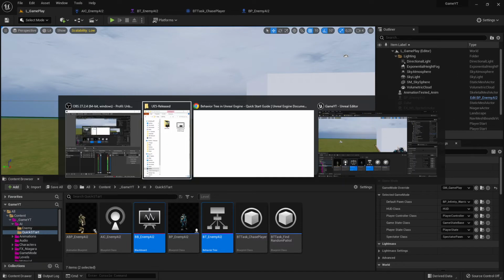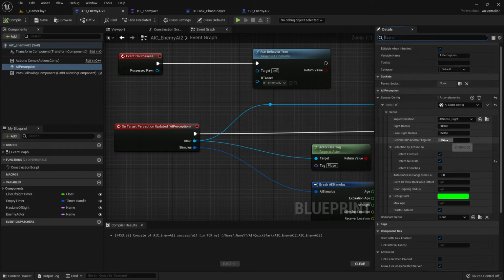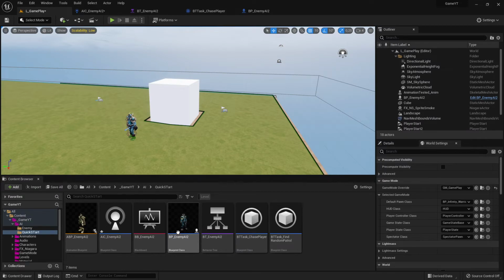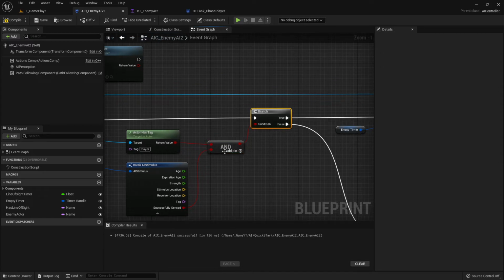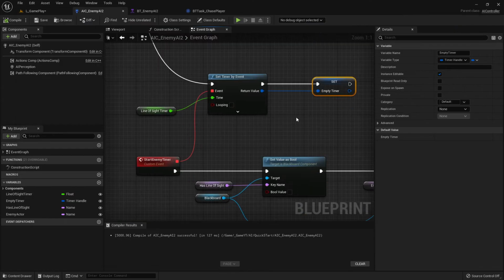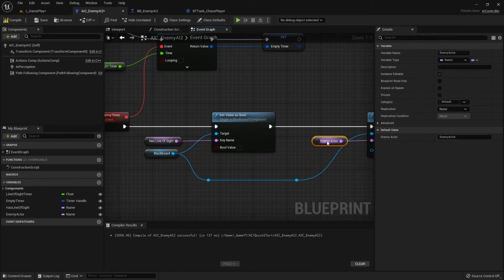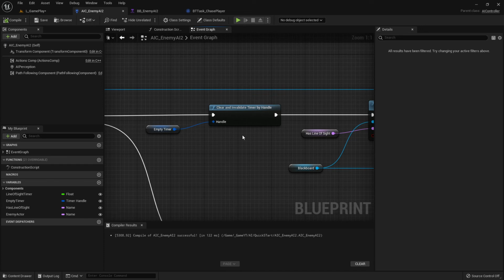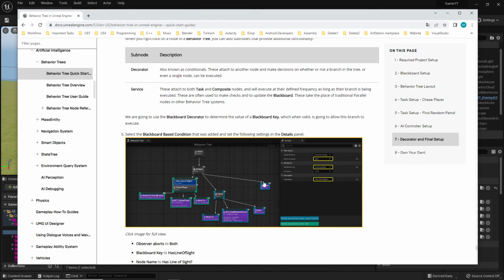Unreal Engine 5 - Released Production for Beginners - AI Behavior Tree Coding 3 - Video 55